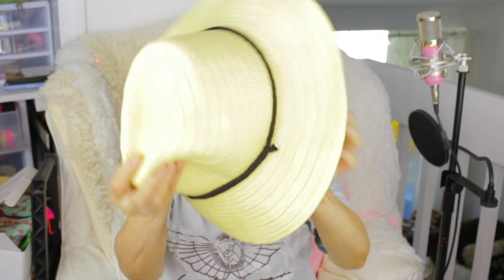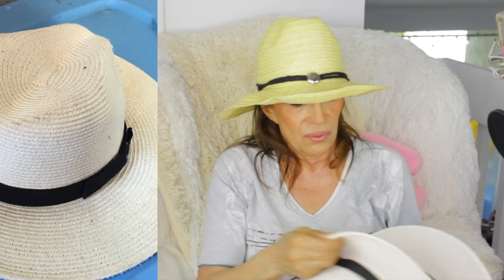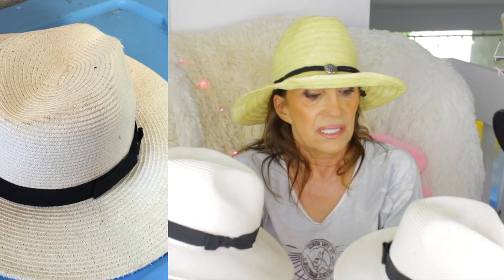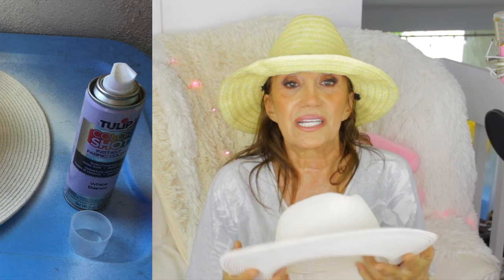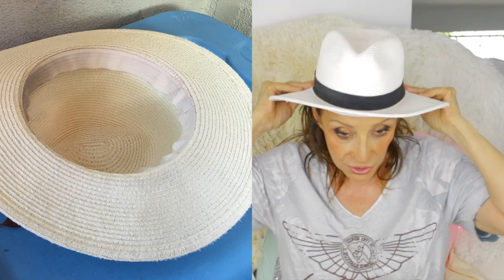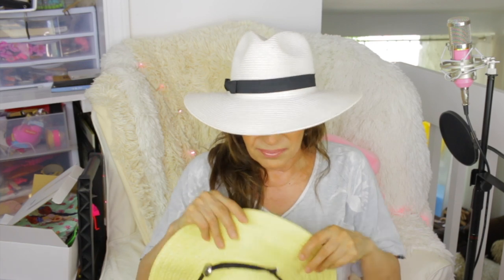I PAINTED MY HAT /$1 BRUSHES/MATURE WOMEN/Oh Carol Show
I am 70 yrs old! I like to say "Live Your Life Not Your Age" and you will have more fun! Enjoy the video!

~I love & appreciate you watching my videos!! Without you I am talking to nobody!! :)

~ PRODUCTS  I LOVE / MENTIONED~

TARGET HATS

FABRIC PAINT $10
(3 for $16)

HAIRBRUSHES $1
(BLACK sm)
(GREEN lg)

REAL TECH SETTING BRUSH *SALE* $3.99
(5 pc set $14)

AGE REWIND CONCEALER

JUNO SPONGES

SUPER STAY MATTE INKS MAYBELLINE

HI COOL ARM SLEEVES

DHC MAKEUP REMOVER

REVLON EYELASH GLUE

Any affiliate links that you click on do not effect the price you pay for products but allow me to make a small commission on sales if you do purchase from the company.
~$10 off  eyeglasses use code IFZUTIY7KB
THIS OFFER DOES NOT EXPIRE
(Courtesy of my Granddaughter Daniella)

~ If you are a creator and are interesting in receiving products to review free of charge, check out the OCTOLY website here

MY STARBUCKS PHONE CASE

BIO- Hi my name is Carol! I am 70 yrs old. I have two grown married children and 7 grandchildren! I am a native New Yorker that has recently relocated to California!!I . I have entertained in New York City for many years. I hope I can entertain you with my videos! Come stay for awhile I can guarantee you will smile! xoxoxoxoxoxoxox

FREESFX
MUSIC CREDITS
Youtube Library
EPIDEMIC